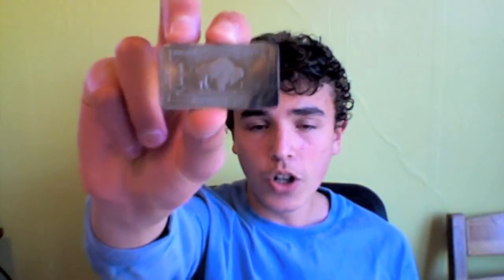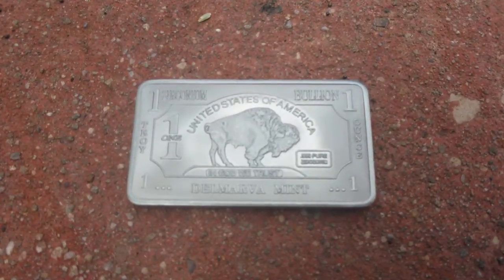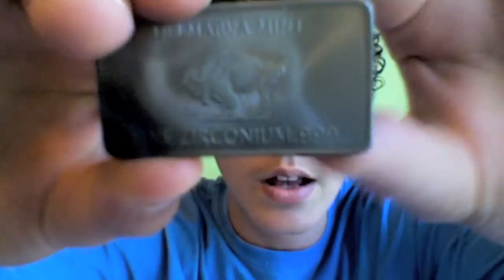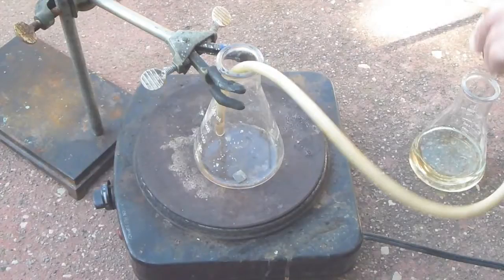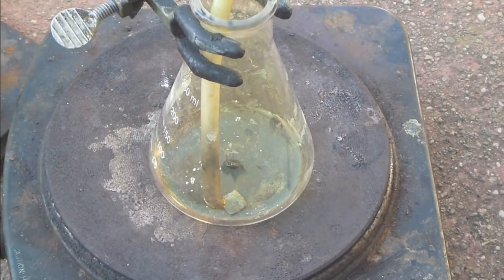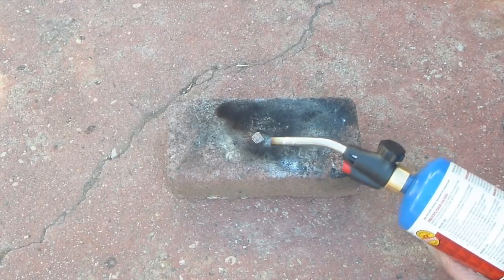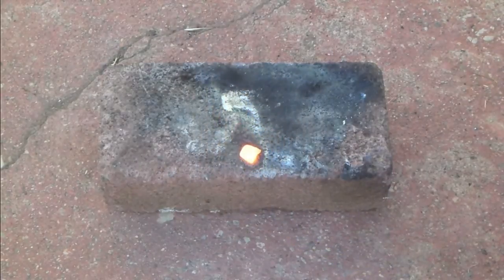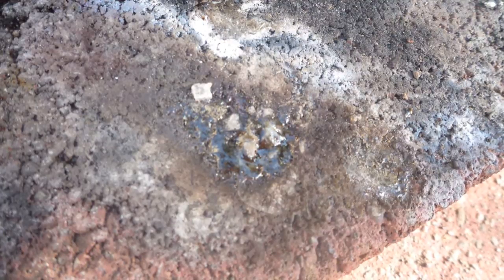Zirconium (new and improved)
I talk about zirconium's uses in industry, and then try to ignite a small bar of zirconium using an oxygen/MAPP torch. I get a very surprising result.